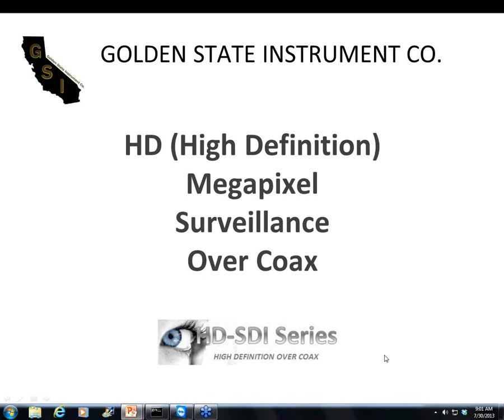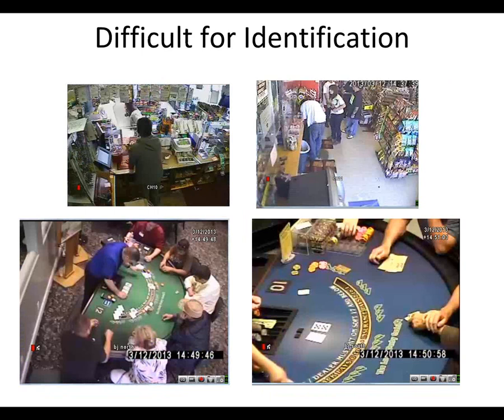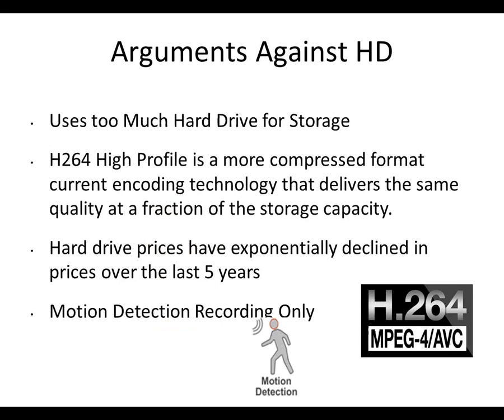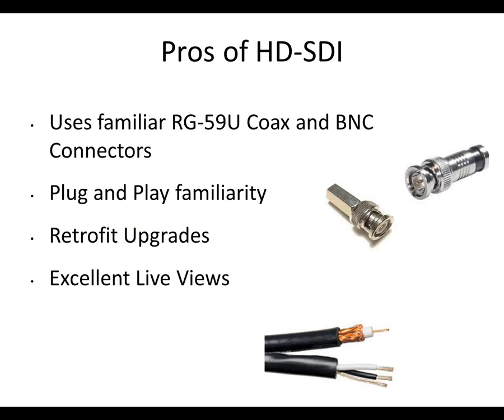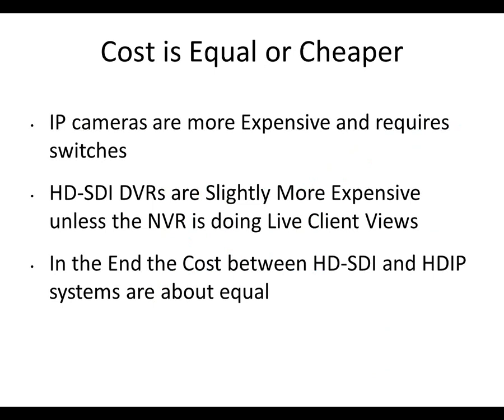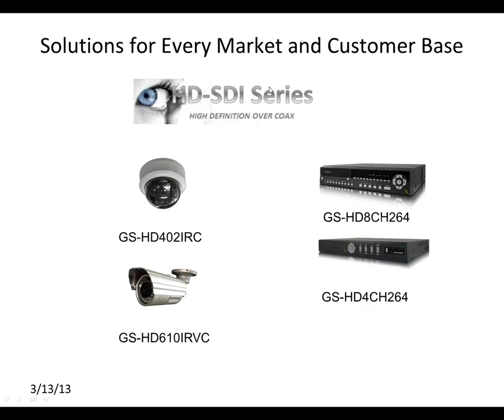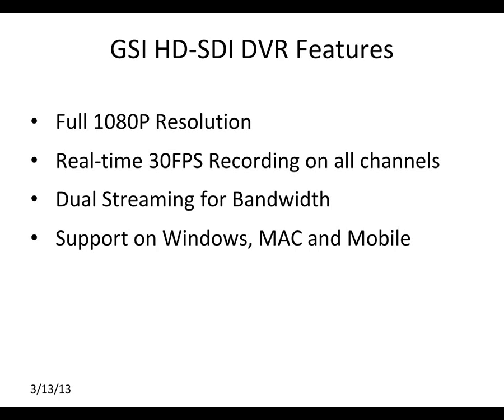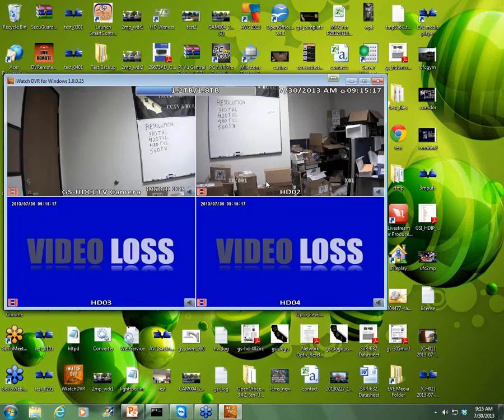GSI High Definition Over Coax Surveillance Webinar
Golden State Instrument Co introduces HD High Definition over Coax HDcctv HD-SDI.  No networking knowledge needed.  Now anyone can do megapixel surveillance